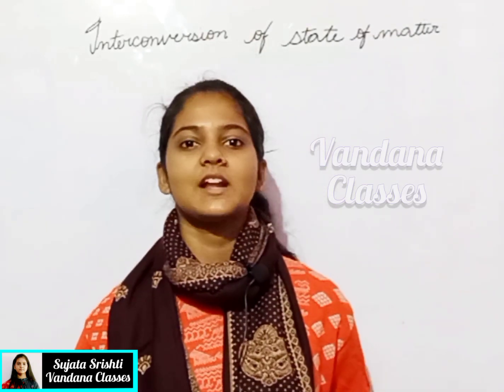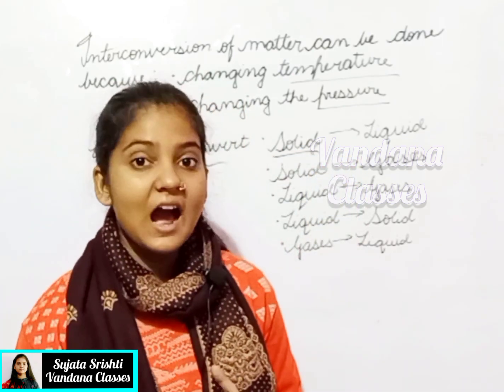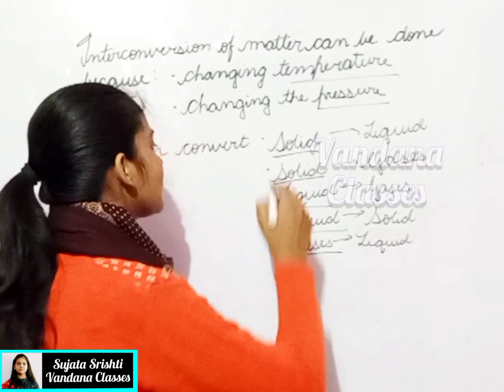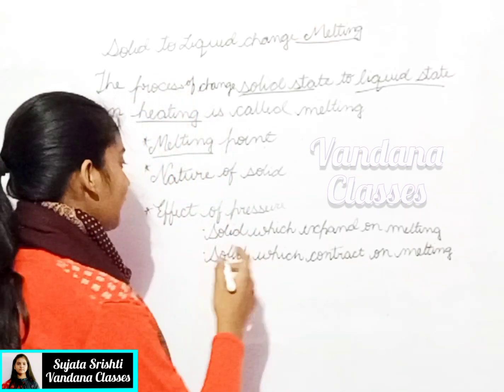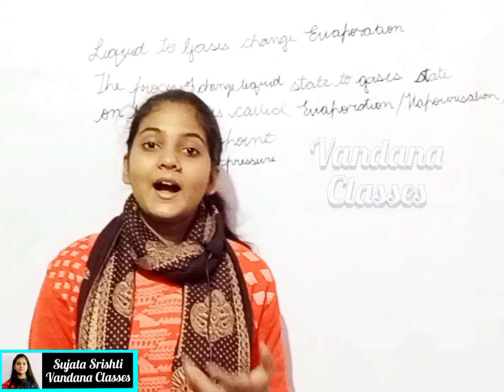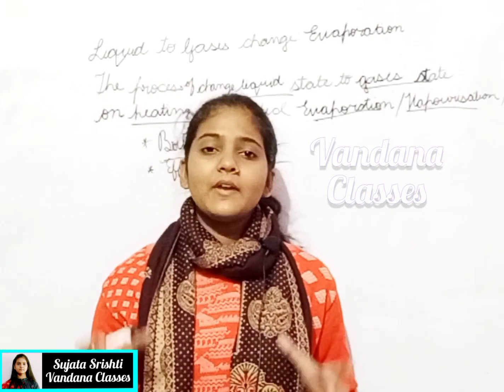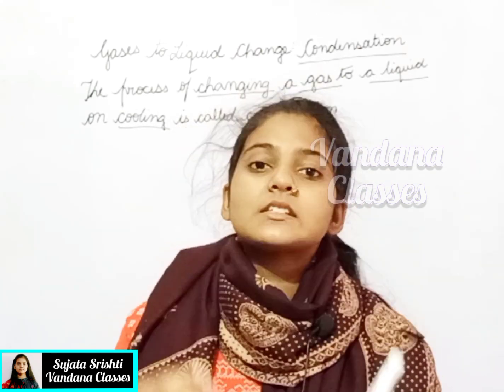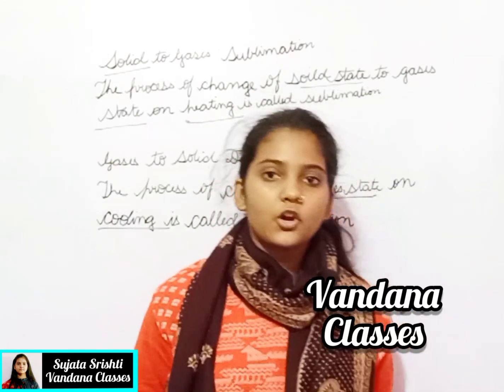Chemistry ,Interconversion of Physical States of Matter.CBSE/ ICSE/BSEB/NTSE/FOUNDATION/SC OLYMPIAD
Chemistry ,
Interconversion of Physical States of Matter.
Heating, Evaporation, Condansation, freezing

CBSE/ ICSE/BSEB/NTSE/FOUNDATION/SCIENCE OLYMPIAD,
4 December 2020

Vandana Classes
•Indra Colony •Adarshnagar Colony •Sonki
Visit: Facebook page- VANDANA CLASSES, TWEETER & INSTAGRAM